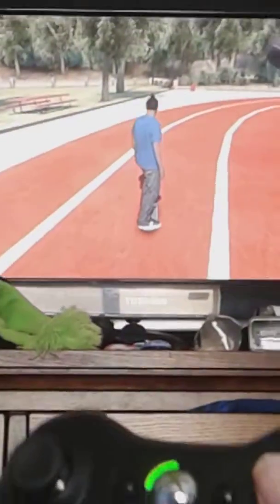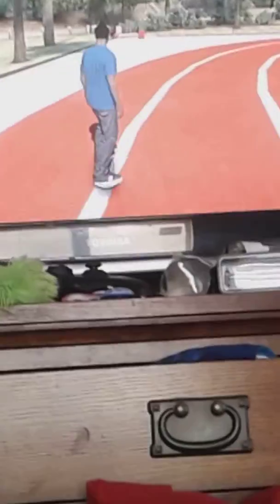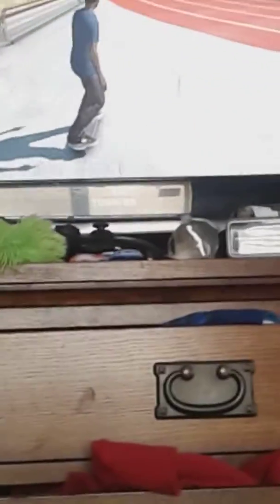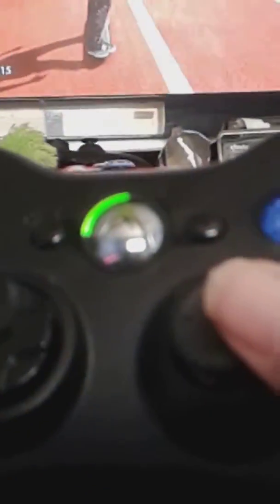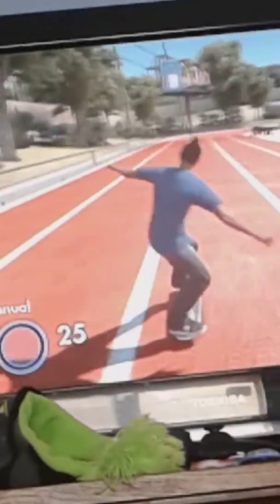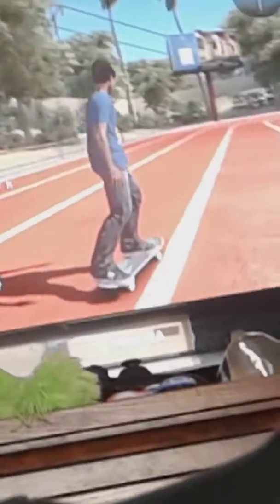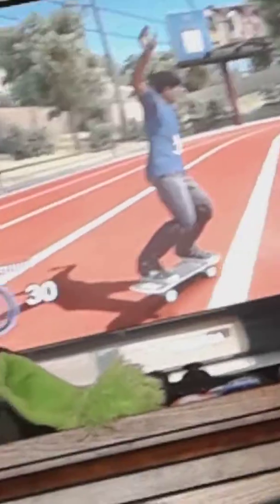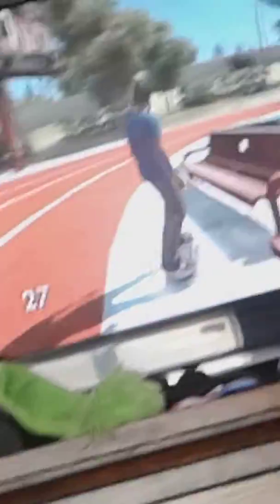How to do a manual in Skate 3